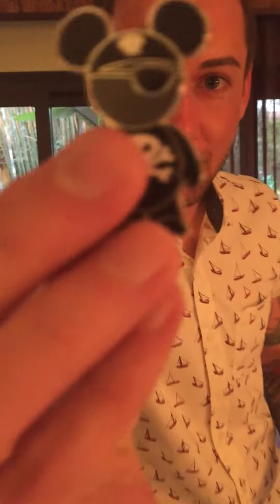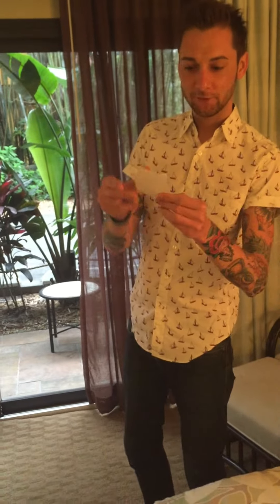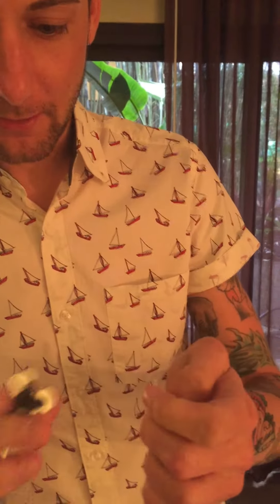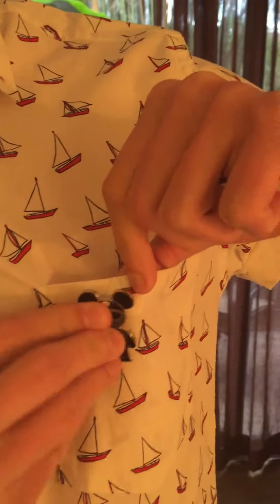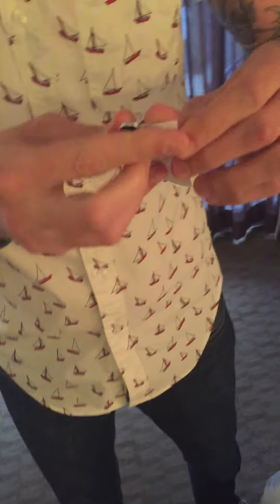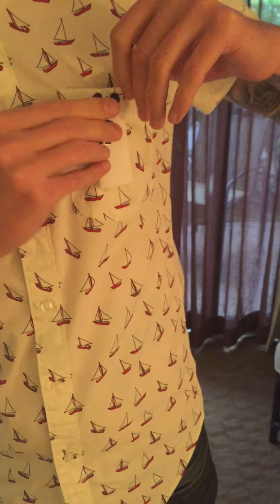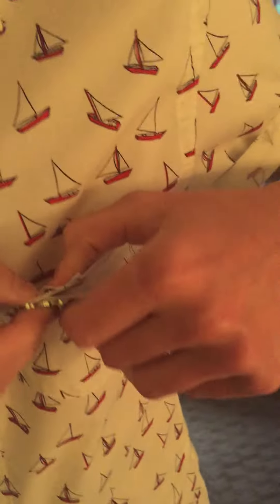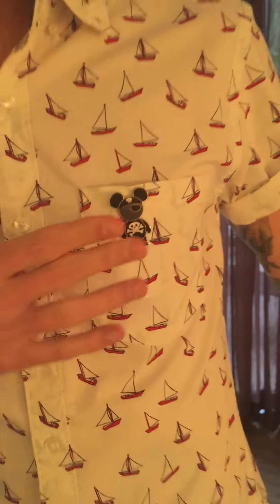Hey Disney Pin-Wearers - I got a trick for you!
You know when you're wearing a pin and it causes your shirt to sag? This trick I came up with will solve that problem. You're DEFINITELY gonna want to watch this! Please share and tell your friends. WARNING: Pins are sharp, use with caution, careful with your finger tips!